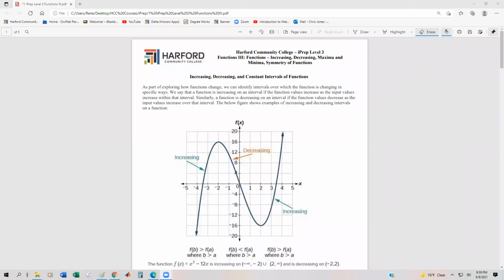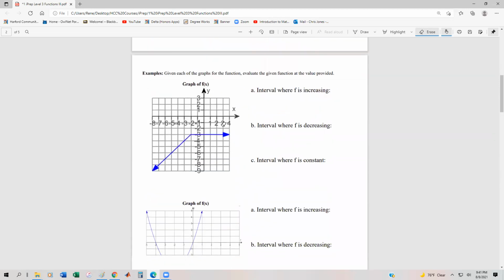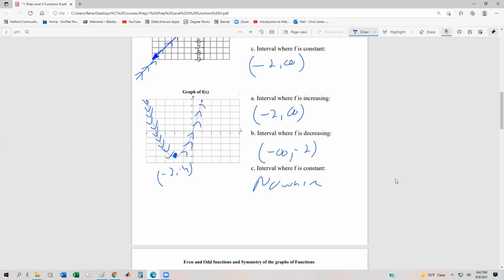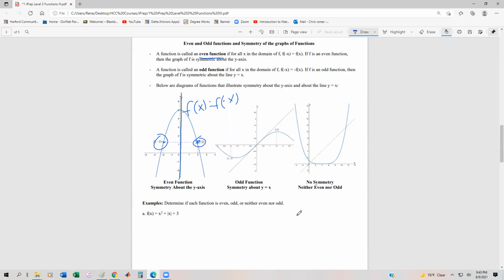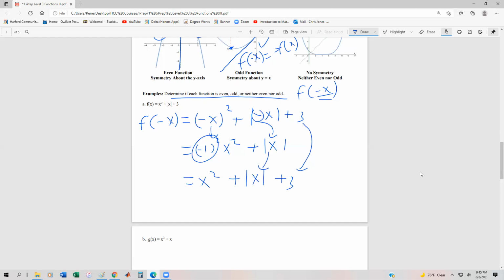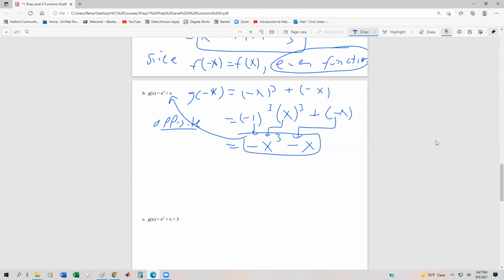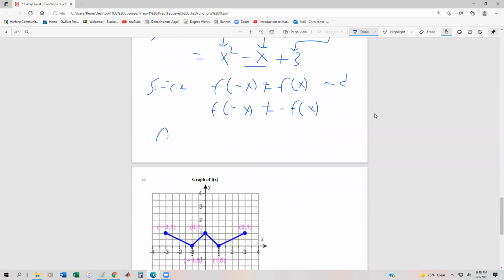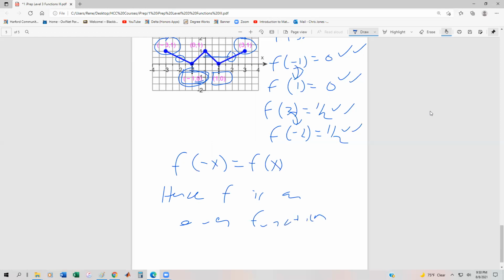iPrep Level 3 Functions III